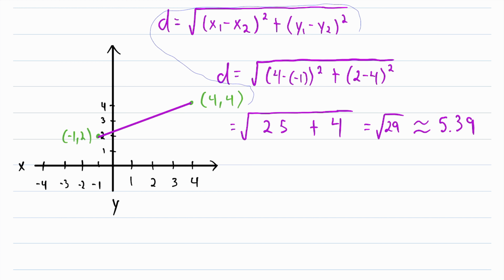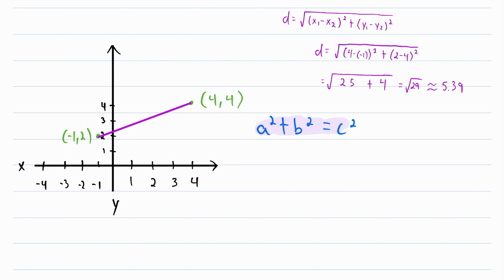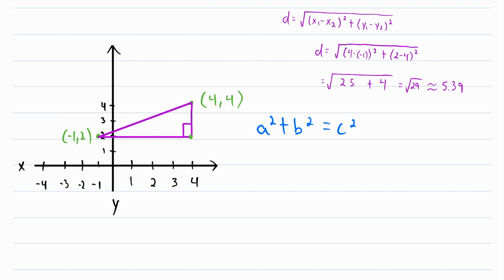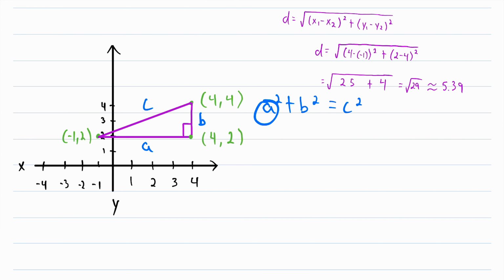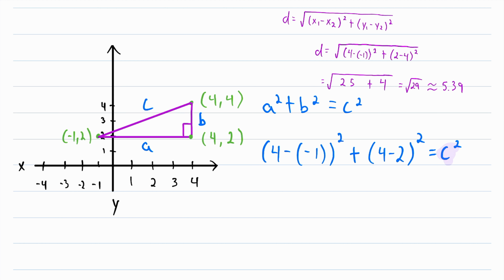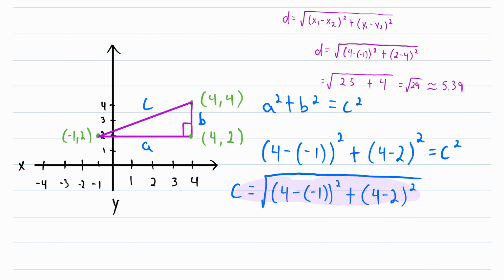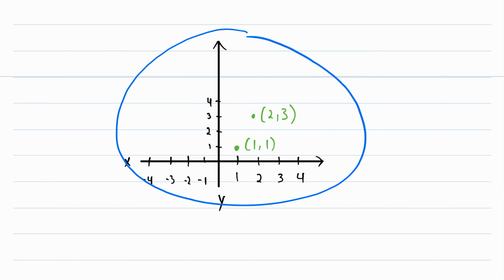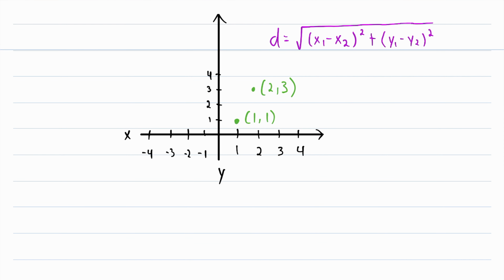Distance Between Two Points Using the Distance Formula (and why it works) | Analytic Geometry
How do we find the distance between two points using the distance formula? In this lesson we go over a distance formula example, and explain that while it is a wonderful formula, it's not magic! We'll see exactly where it comes from and why it works, using the Pythagorean theorem!

The distance between two points on a Cartesian plane can be found using the Pythagorean theorem, which gives way to the distance formula. If we have two points (a, b) and (c, d), the distance between them is the square root of the sum of the squares of the differences of the x and y coordinates of the points. And that probably sounds horribly complicated in text, but check out the full video lesson, it's not that bad!

SOLUTION TO EXAMPLE PROBLEM:

We are asked to find the distance between (1,1) and (2,3). Using the distance formula we know d = sqrt( (1 - 2 )^2 + (1 - 3)^2 ) = sqrt( 1 + 4 ) = sqrt(5), which is approximately 2.24.